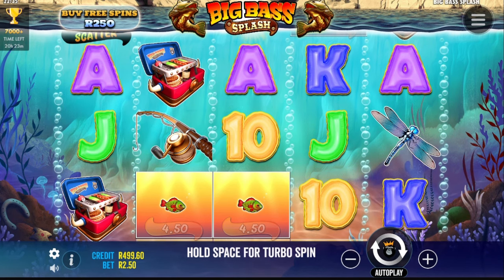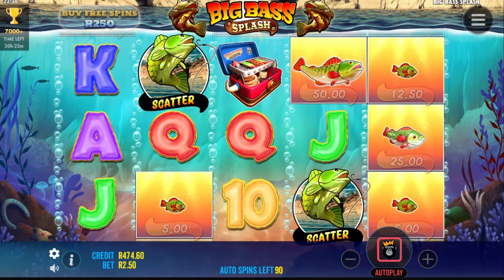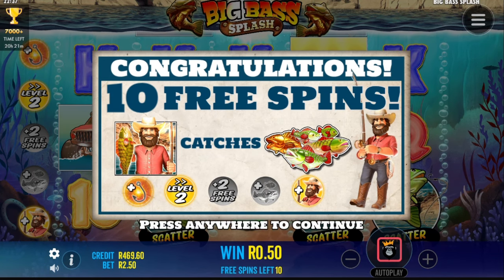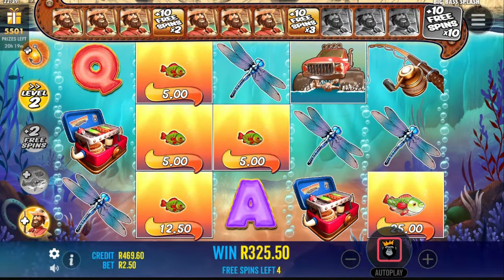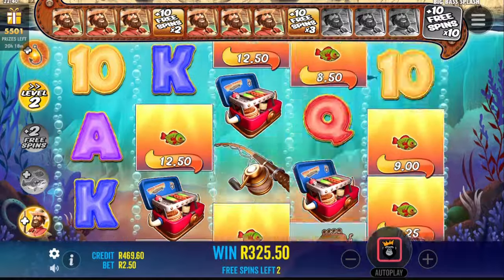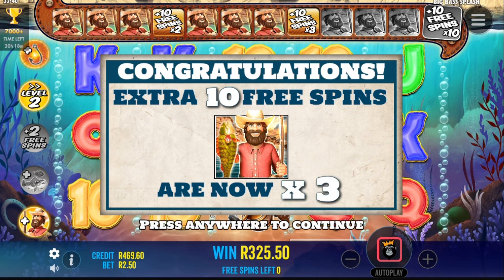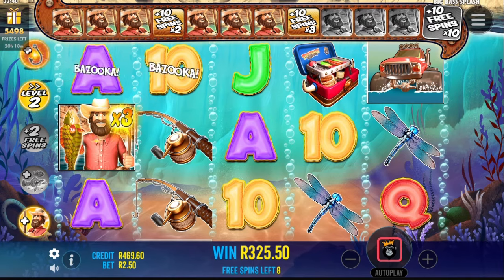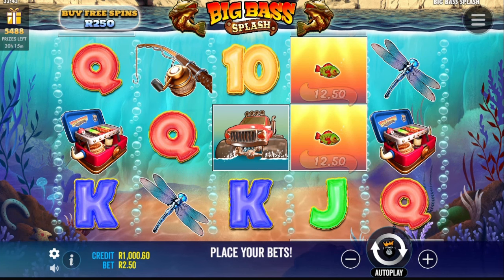BIG BASS SPLASH, JUICY FEATURE HIT, GREAT WIN (HOLLYWOOD BETS)